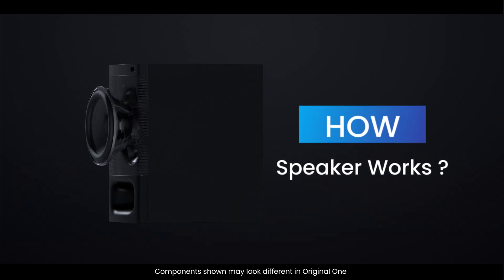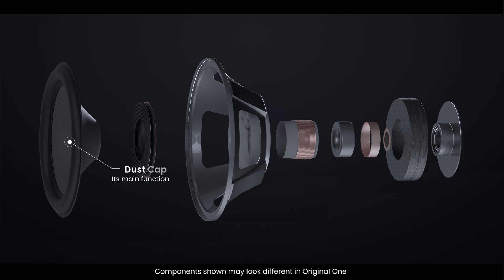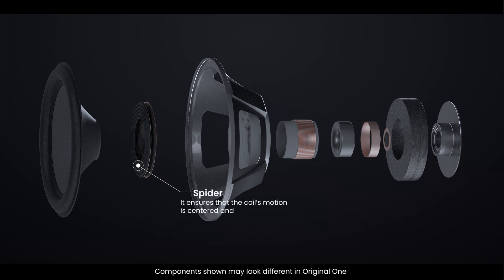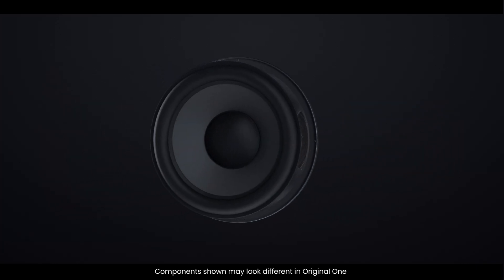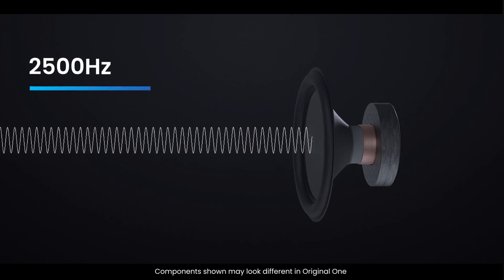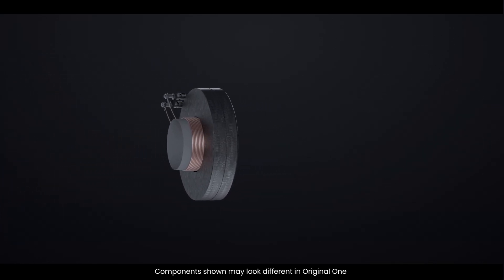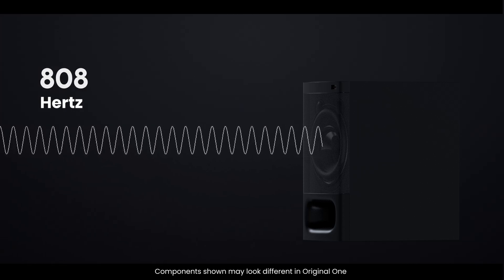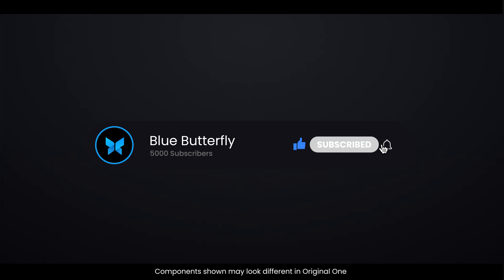How Speaker Works ? | 3D Animated Explanantion 🔥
Have you ever wondered how speakers convert electrical signals into the rich sounds we hear? In this video, we break down the fascinating science behind speaker technology and explain the principle of electromagnetic induction that makes it all possible. You'll learn how different components like the voice coil, magnet, and cone work together to produce sound waves that fill a room. Whether you're a tech enthusiast, a music lover, or just curious about how everyday devices work, this simple yet detailed explanation will give you a new appreciation for the speakers around you!

📌 Topics Covered:

The role of electromagnetic induction in speakers

How the voice coil and magnet interact

How different types of speakers (woofers, tweeters, etc.) function